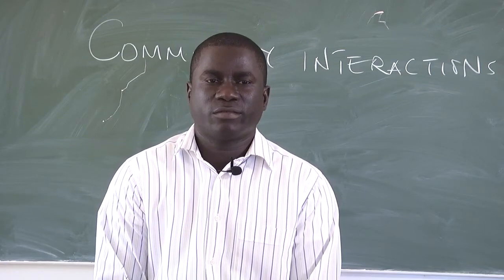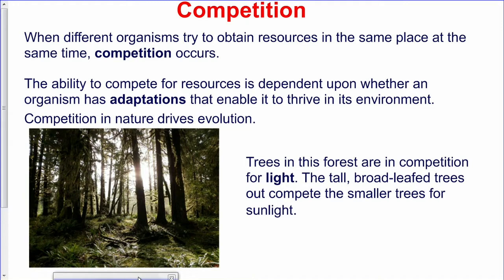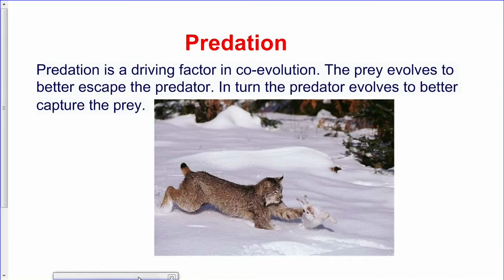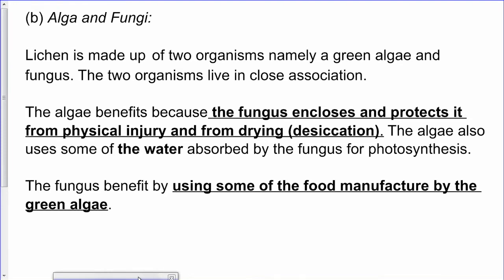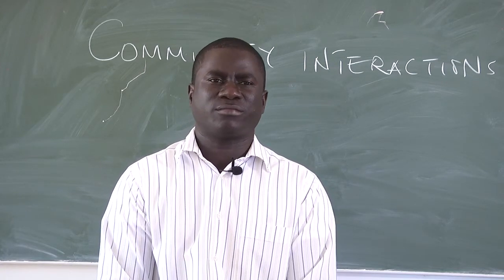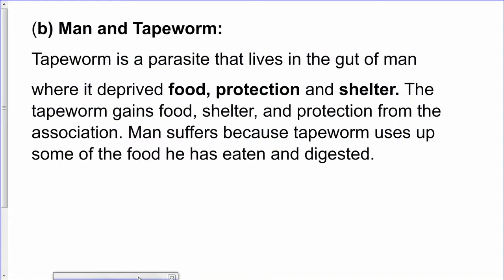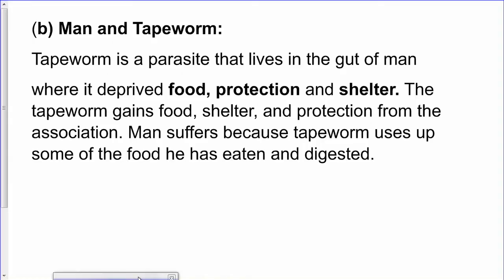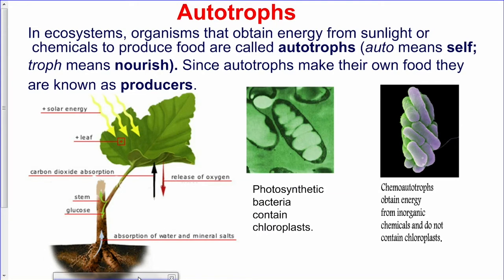GRADE 11, BIOLOGY: COMMUNITY ECOLOGY